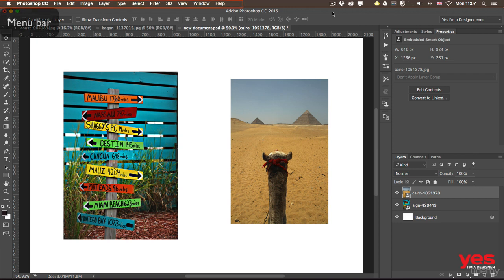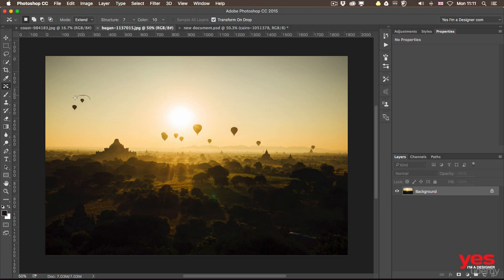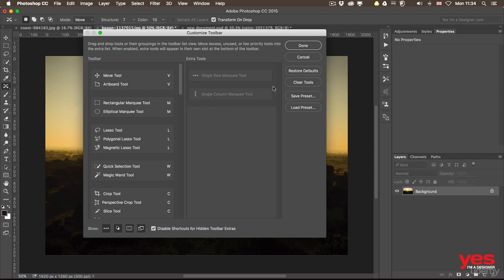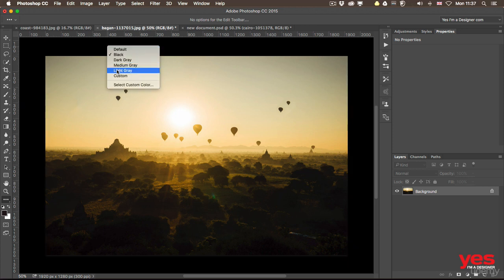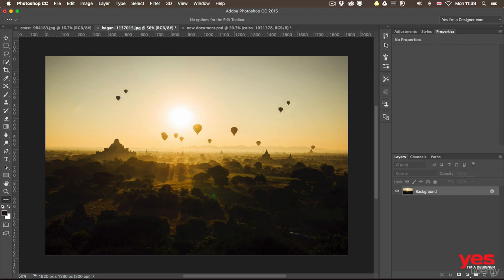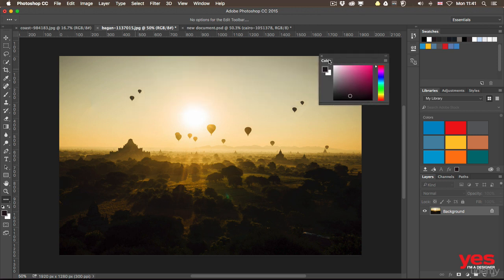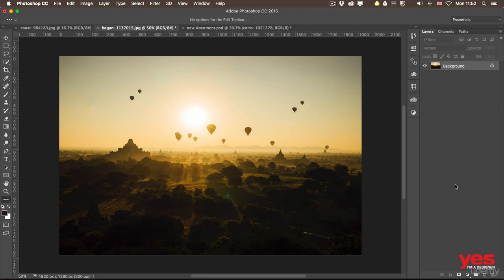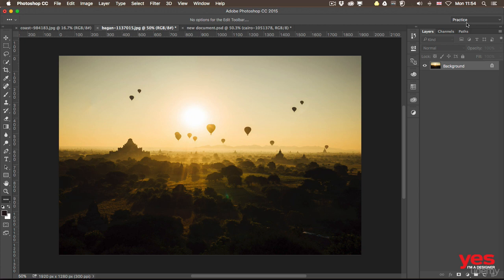3 User Interface